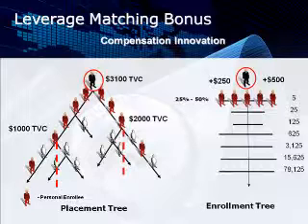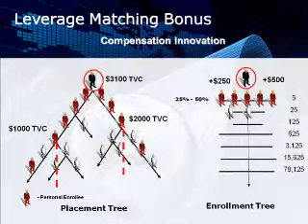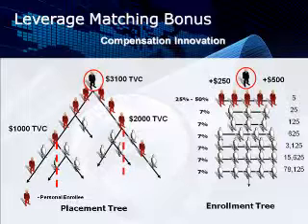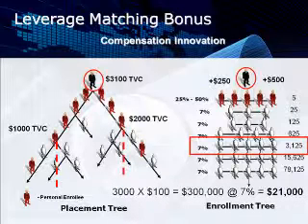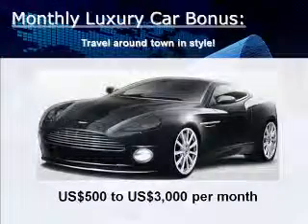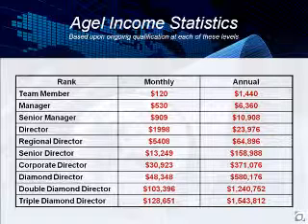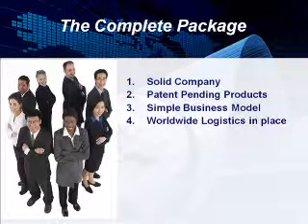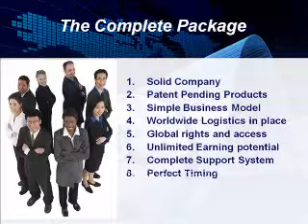Compensation Part B